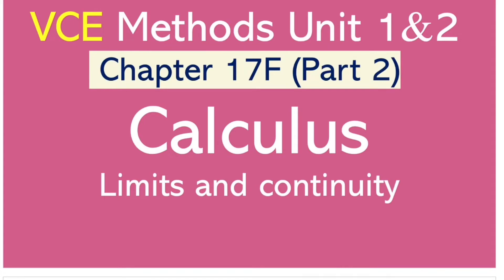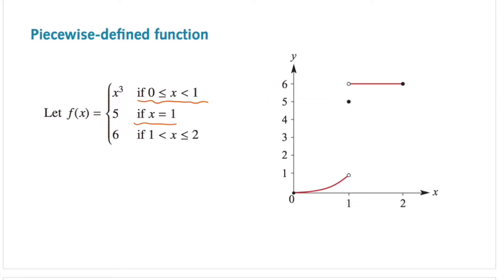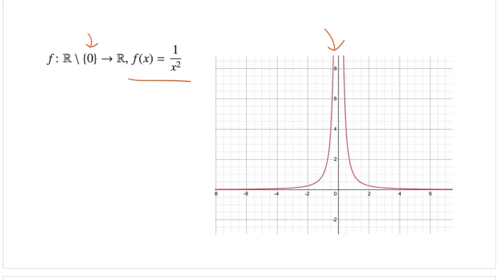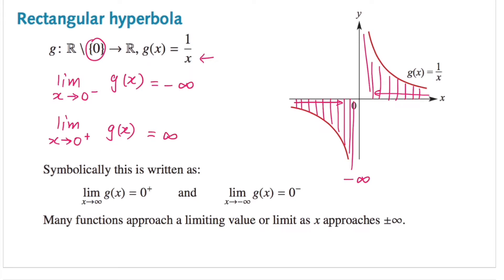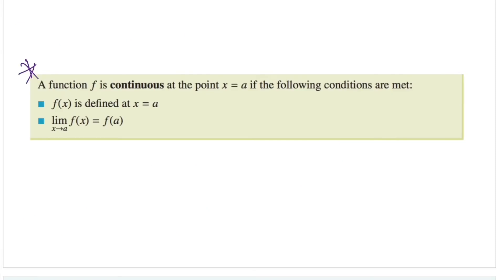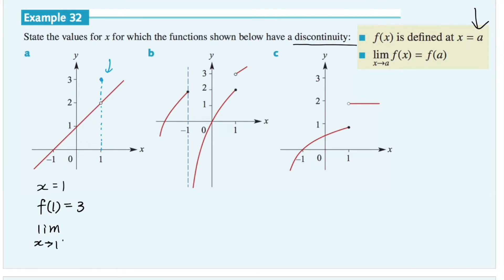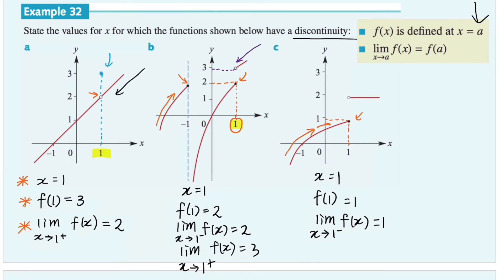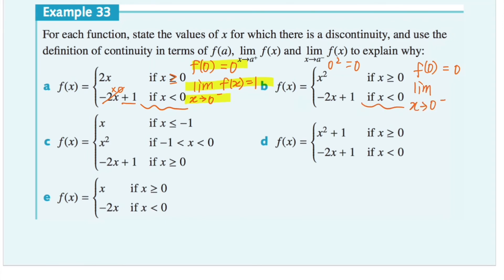Limits & Continuity | Chapter 17F (pt.2) | VCE Unit 1&2 Maths Methods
Hi. Welcome!

This video is based on Cambridge Senior Mathematics: Australian Curriculum / VCE Mathematical Methods VCE Units 1&2 textbook (Chapter 17: Differentiation and antidifferentiation of polynomials).